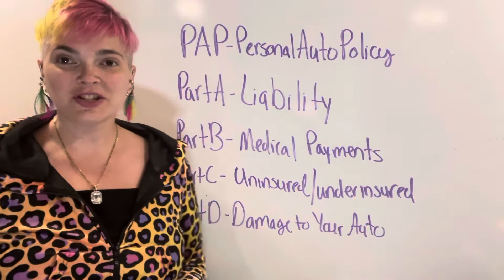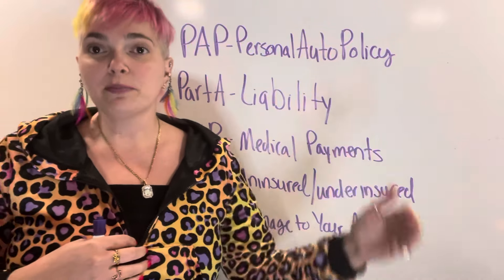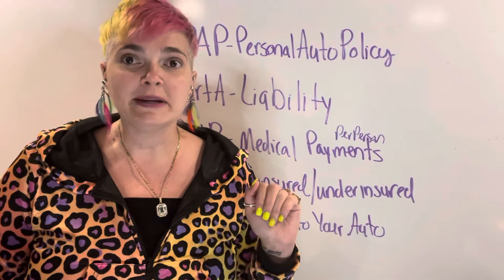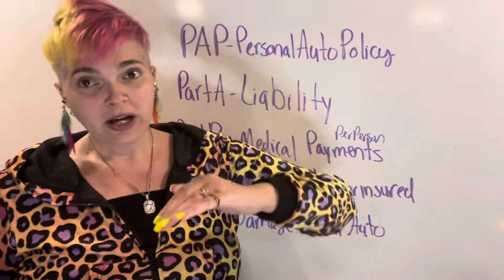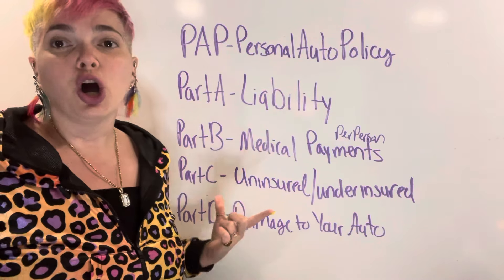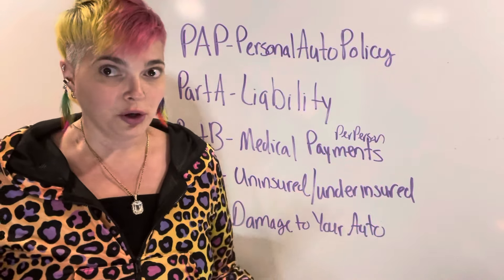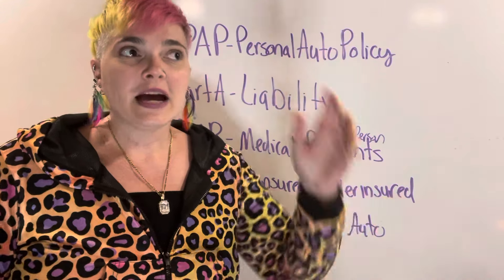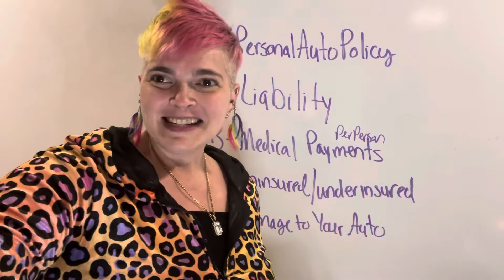Auto Policy Parts to Memorize for the Insurance Exam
🌟Need help deciding your study path? 📚 Click the link below and we’ll send you a few questions to find the right recommendation for you to get started. Study Path Hi, I am Melissa, the Insurance Exam Queen. I’m the most requested Exam Prep Instructor in the U.S. and have helped thousands of people pass their Property & Casualty and Life & Health insurance exam with ease.

With a long string of ONLY 5 star reviews, I've become known for my casual and simple teaching style, and my students love the fun memorization techniques, charts, graphs and other visual aides I use to help you understand the material.

Most of my students pass their 1st or next time after going through one of my Class Series Packages. I simplify everything, tell you what to study, and even include everything from Study Notes to my own personal Practice Test to help you focus ONLY on what you need to know in order to pass the test.

If you love ALL the fun details and back story...keep reading.

In my years of working for companies like United Healthcare and Hagerty where I was the most requested instructor, I determined the quickest way to pass the state licensing insurance exam.

My method is to focus on the most tested topics for all four state licensing exams (Property & Casualty, and Life & Health) and knowing and understanding the most tested topics instead of memorizing practice exam questions. (Tip: You should not be doing quizzes or practice exams very much and if you are- STOP. The questions in your course will not be the same questions on your exam.)

Knowing and understanding the material will serve you far better than multiple hours doing practice questions, which is why my class series packages (see link below) have seriously become a GAME CHANGER for securing that pass!

I get numerous messages each day from delighted students who passed their test after watching my videos and taking my courses that explain how to pass the Property & Casualty and Life & Health state insurance exams in the simplest of terms.

I would love to help you secure your pass!